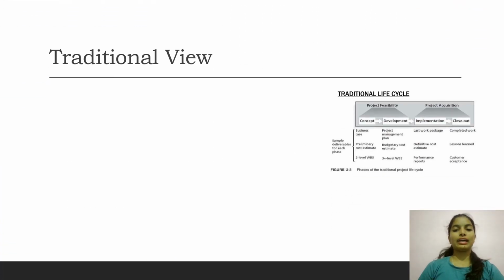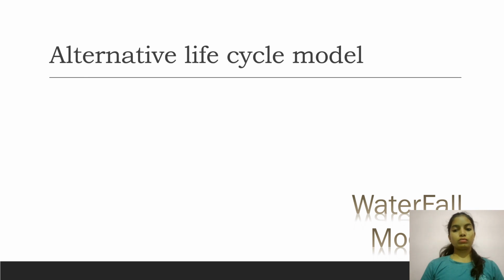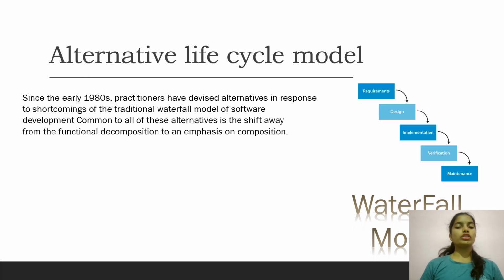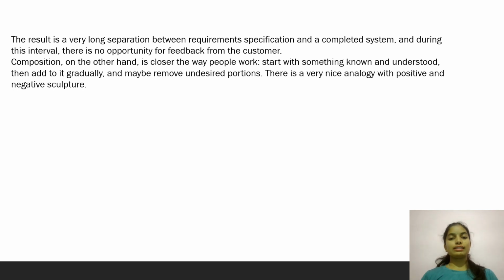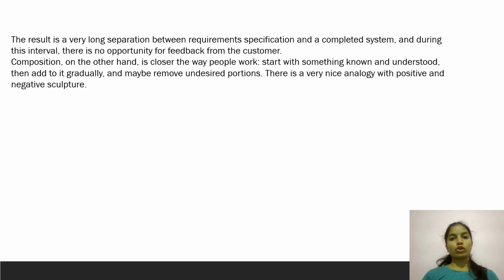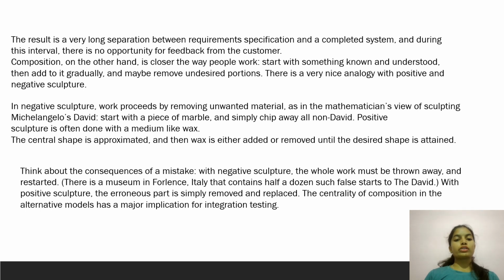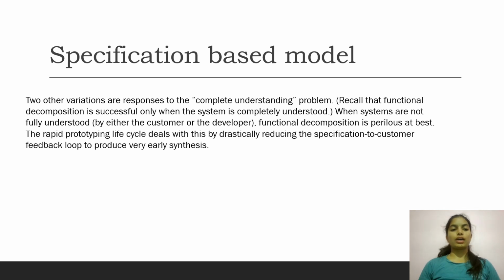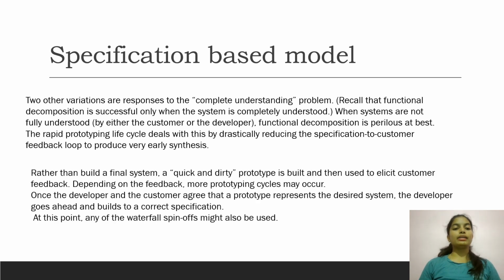18IS62(alternative life cycle model)